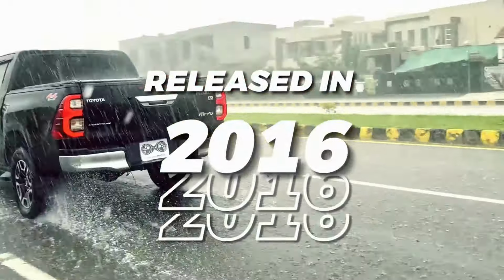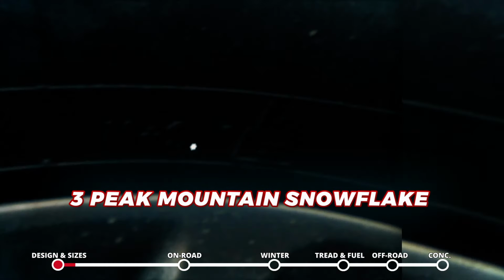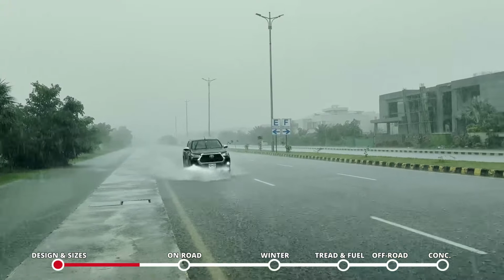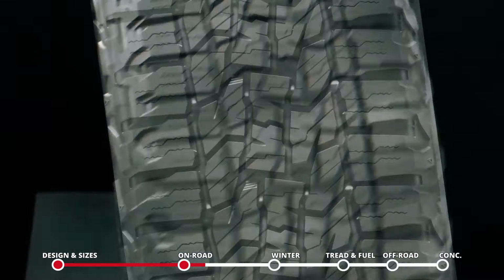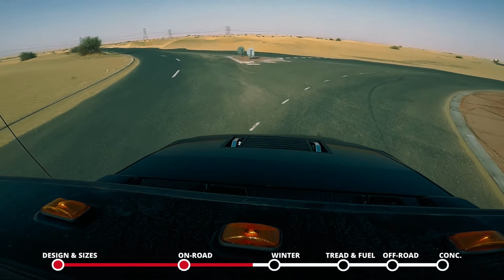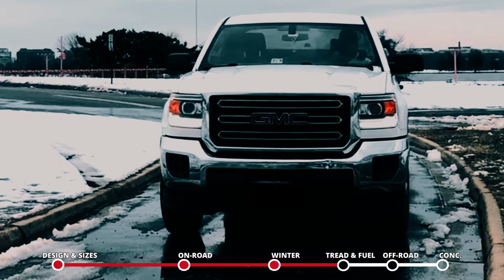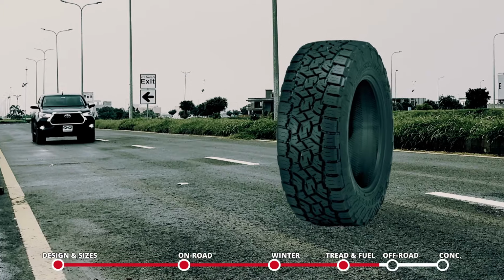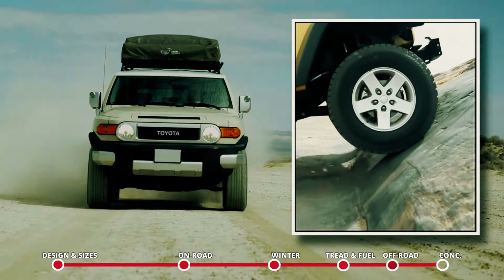Yokohama Geolander AT G015 Review | Toyo AT3, BFG Trail Terrain, Wildpeak AT Trail Differences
The Yokohama Geolandar G015 has been a favorite since 2016, known for being one of the most comfortable all-terrain tires on the market.

In this video, we’re breaking down how it performs in dry, wet, snow, and even some off-road conditions. Plus, we’ll compare it to other big names like the BFG Trail Terrain and Toyo AT3 to give you the full picture.

Chapters:

00:00 Intro
01:08 Tire Sizes & Specs
02:56 On-Road Performance
04:28 Winter Performance
05:36 Fuel & Economy
06:24 Off-Road Test
07:11 Final Verdict

Portions of this video contain clips from "Official Product Videos".

Results and performance details are based on independent testing.